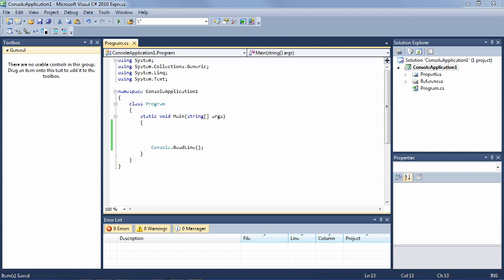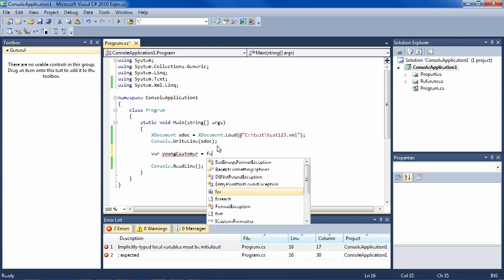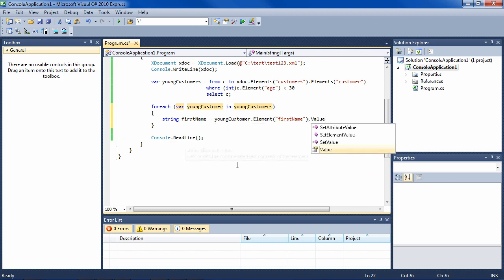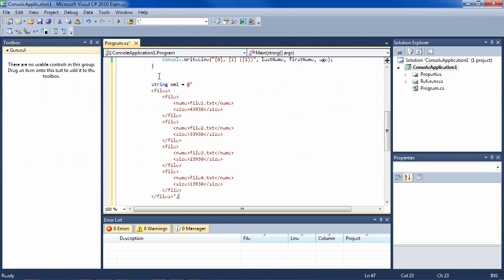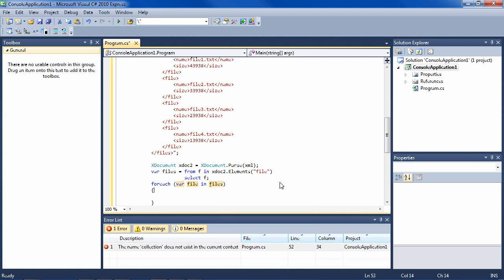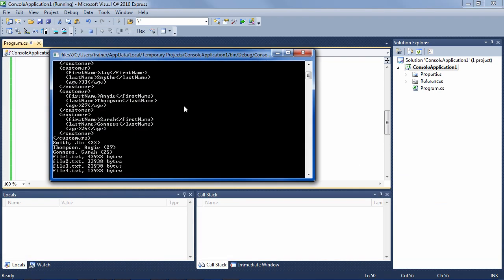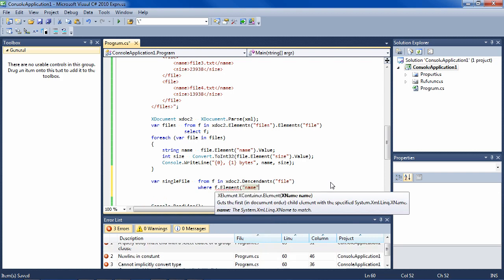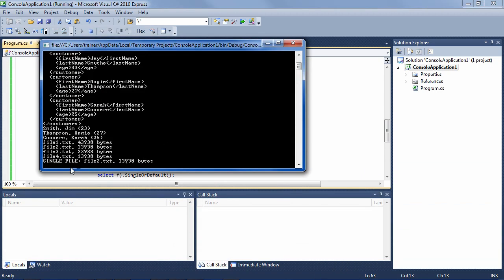C#: Reading XML from Files and Strings with LINQ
LINQ makes it simple to query XML from files and string variables. In this lesson you'll learn how to extract data from XML files and strings.